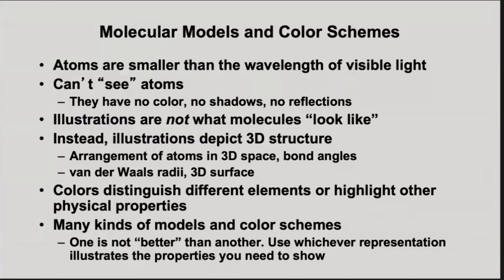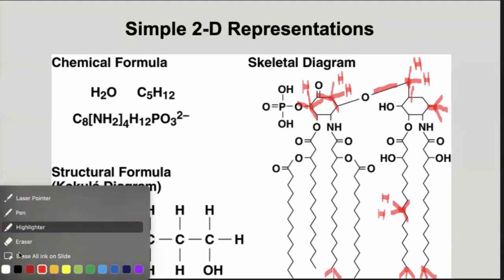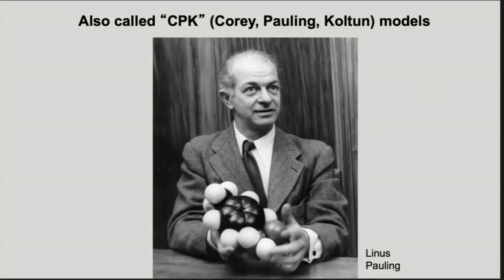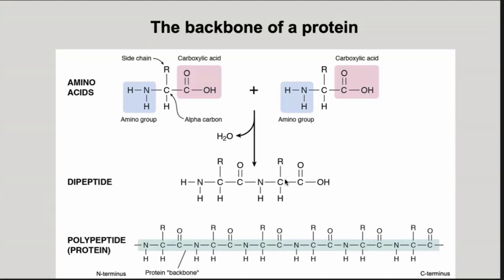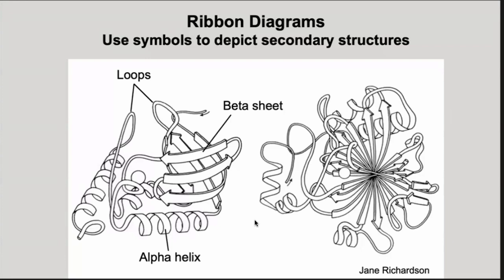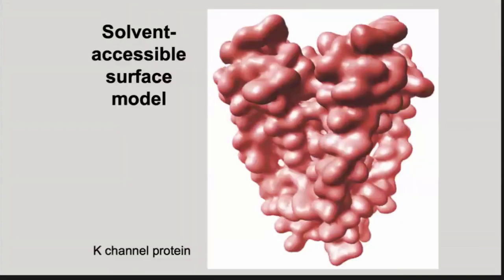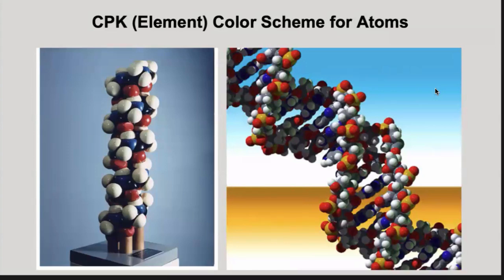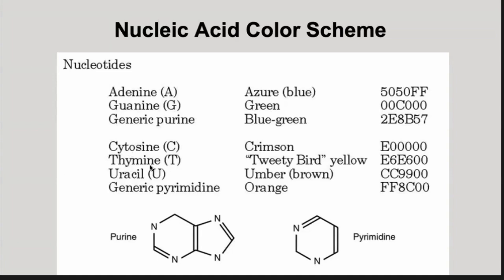Lecture 09a - Molecular Models and Color Schemes